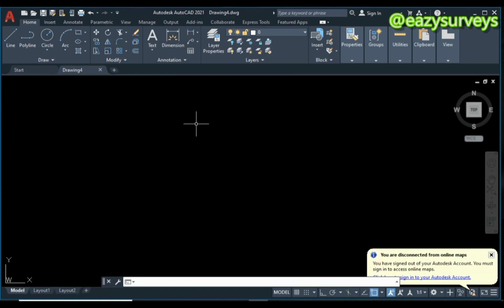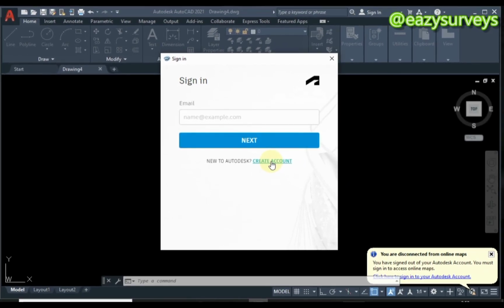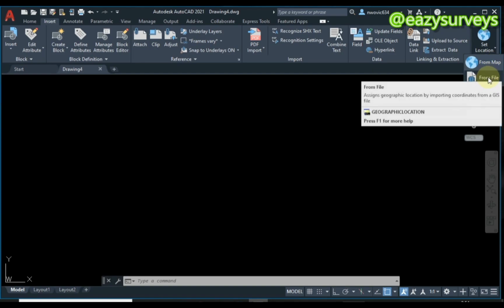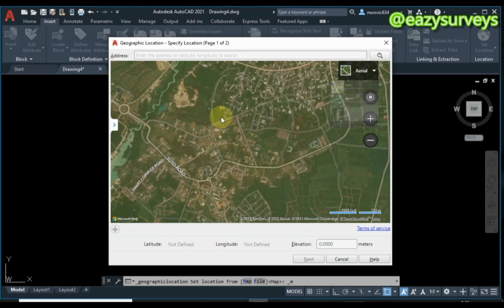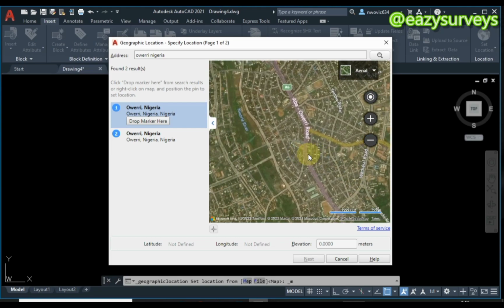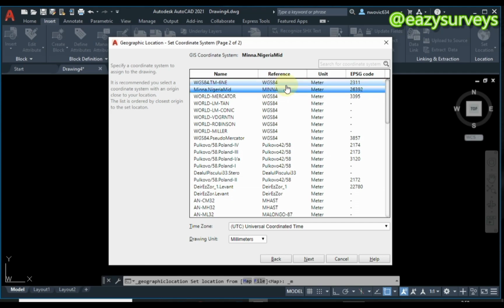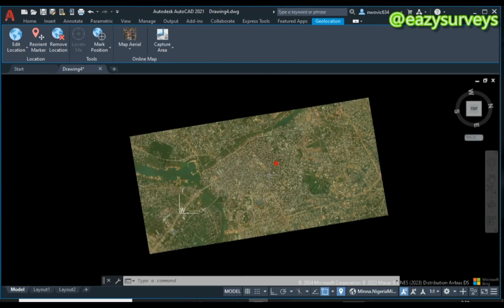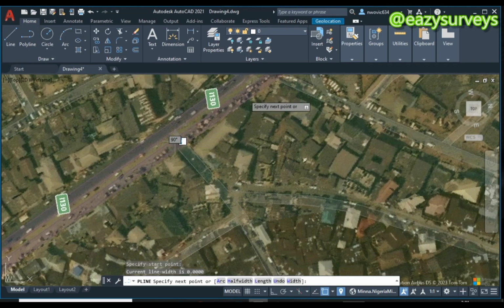How to use Google Maps in AutoCAD || Road Maps || Aerial Imagery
i will walk you through the simple process of activating googlemaps within autocad. By incorporating real-time map data into your AutoCAD designs, you'll gain a whole new level of accuracy and convenience.